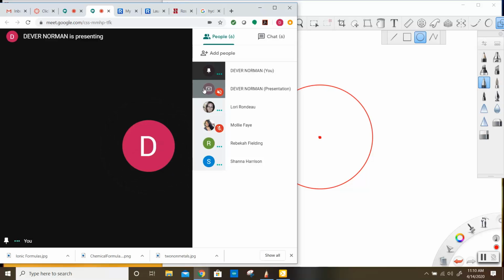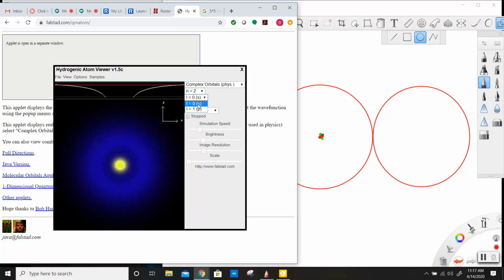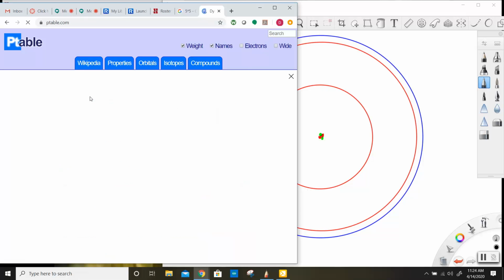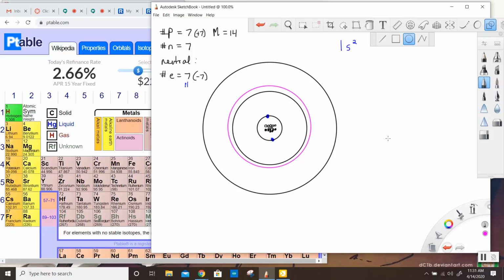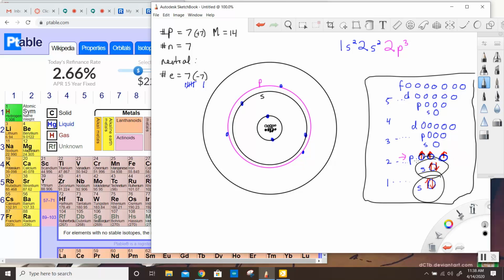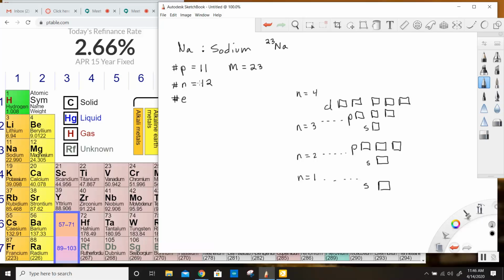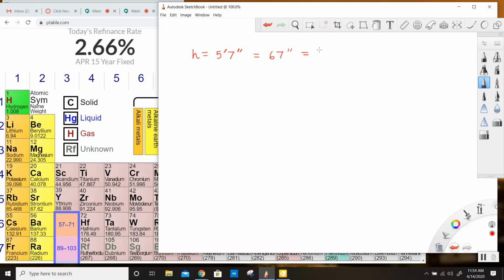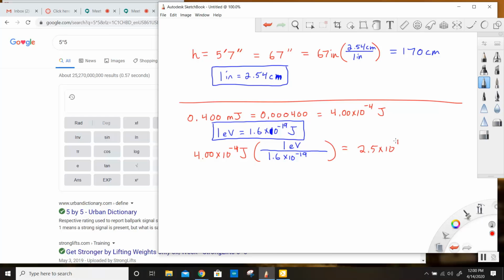PhysSci April 14